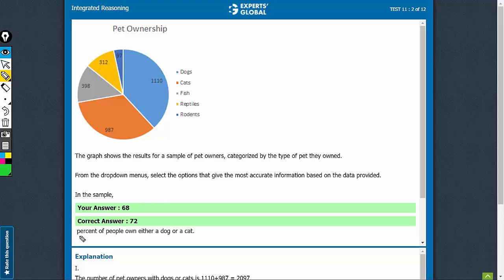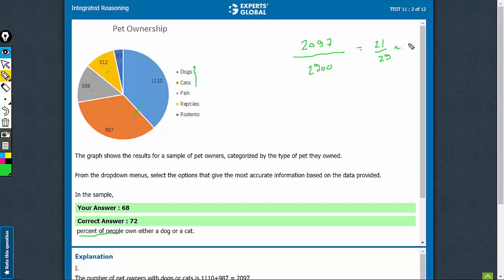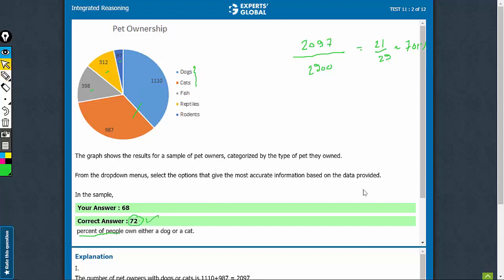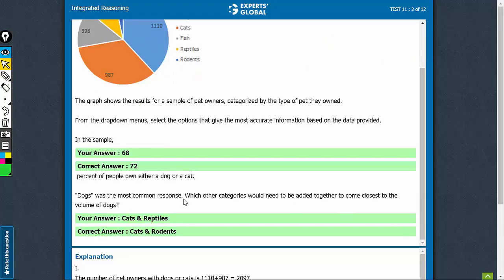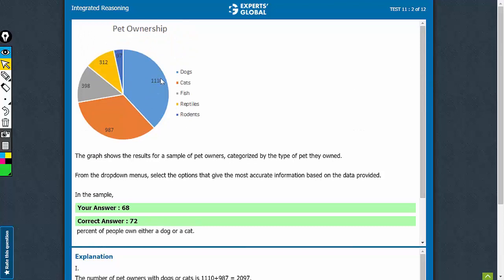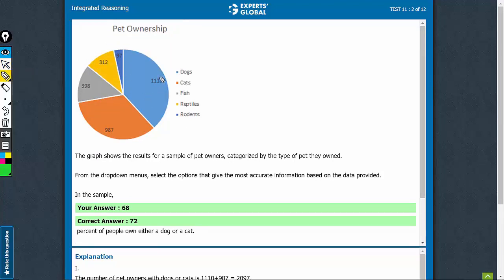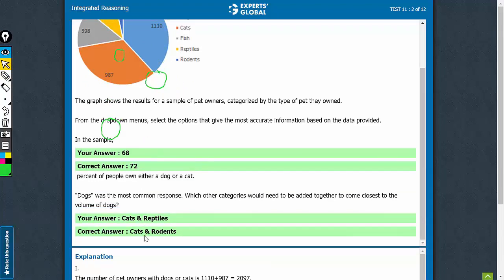The graph shows the results for a sample of pet owners, categorized by the type of pet they owned...